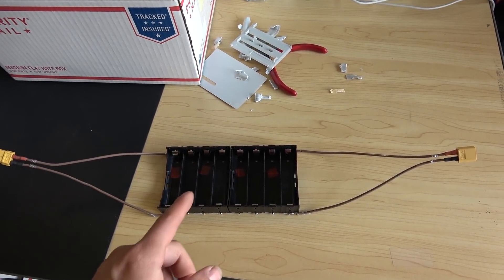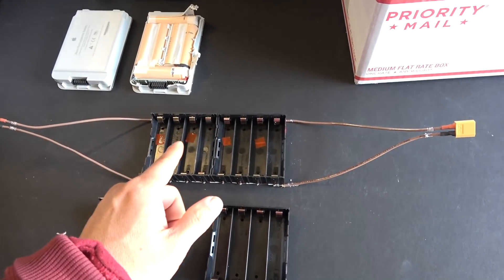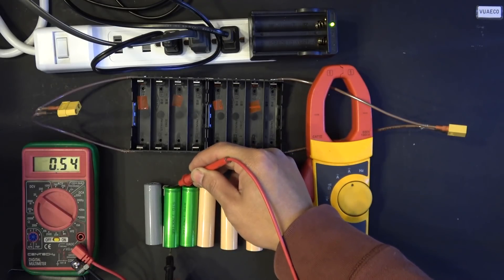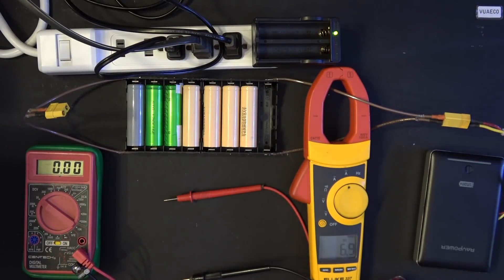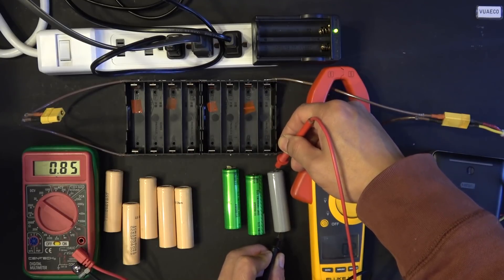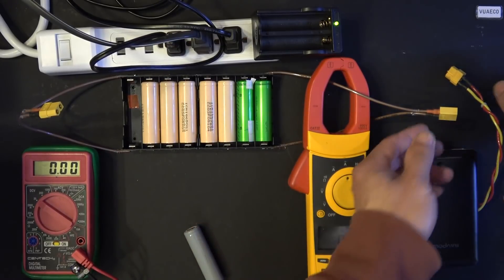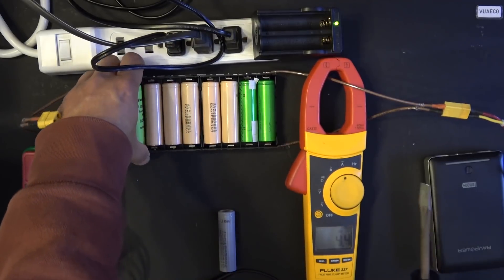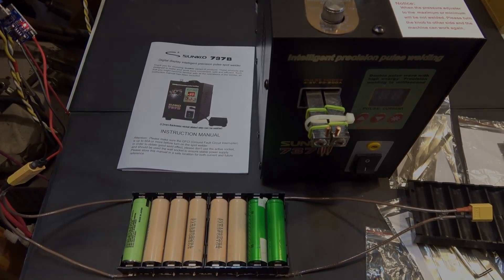18650 cells harvest S01E01: Make an 8-cell mass reviver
New way to momentarily parallel charge low voltage 18650 cells. I just need to charge them for a few short moments enough to raise the voltage for the charger to accept a charge. Before this, I used to do it manually one by one. But with this monster, I can do 8 cells at the same time.